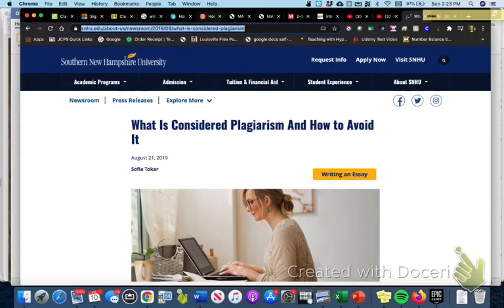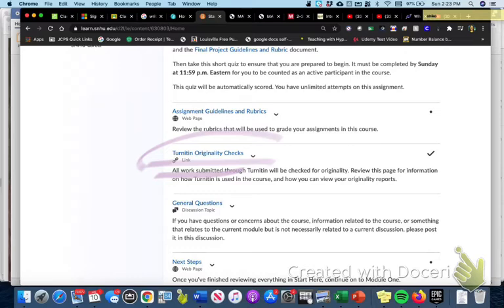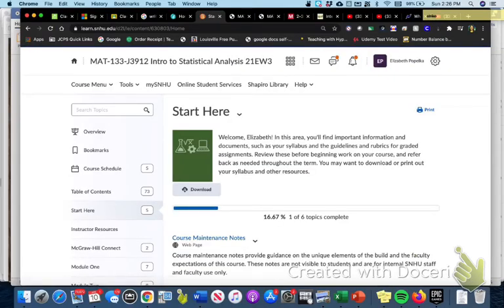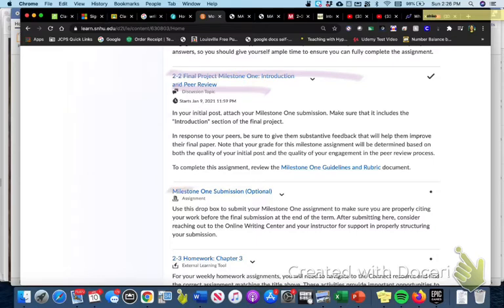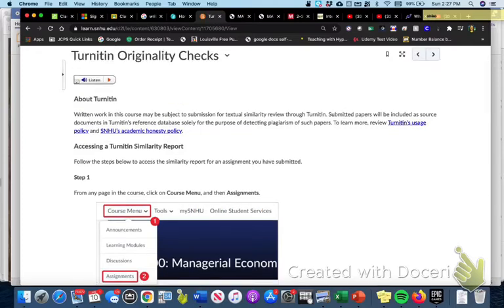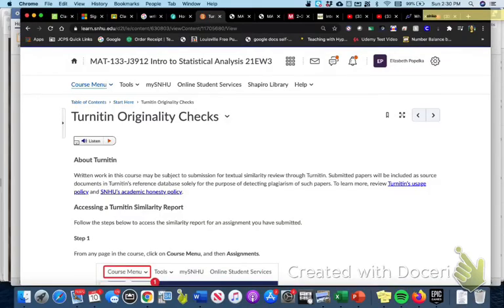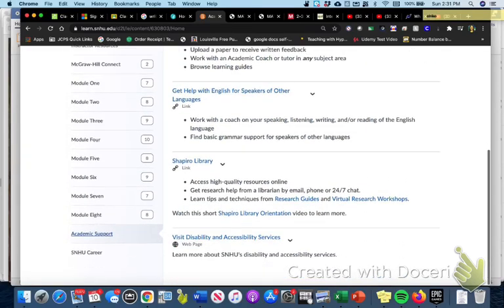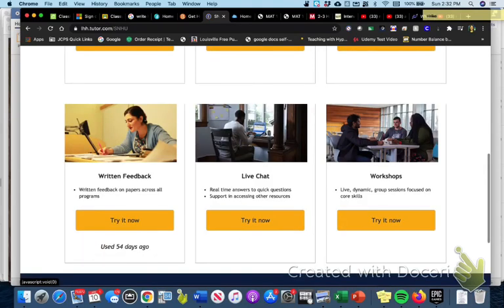Accidental plagiarism updated